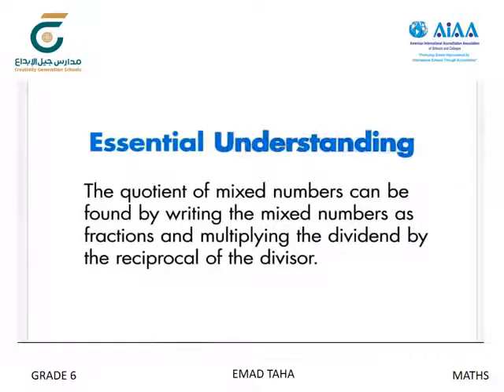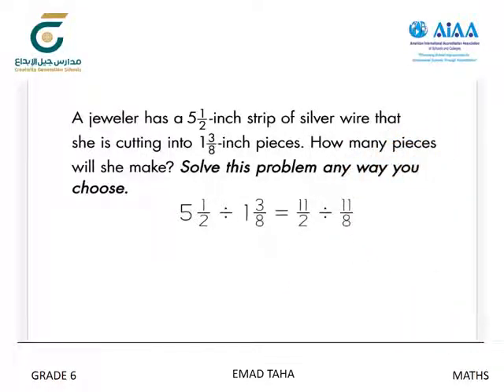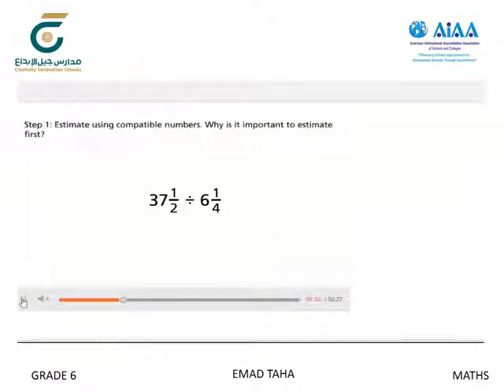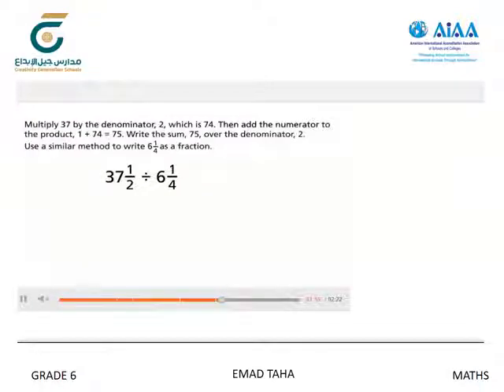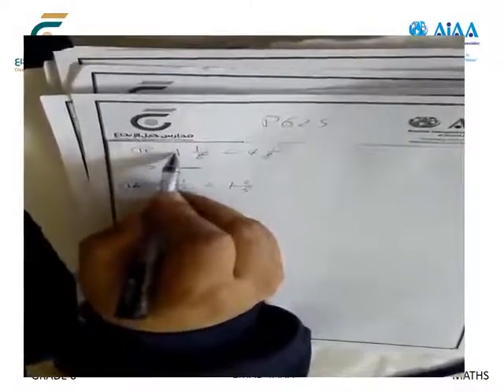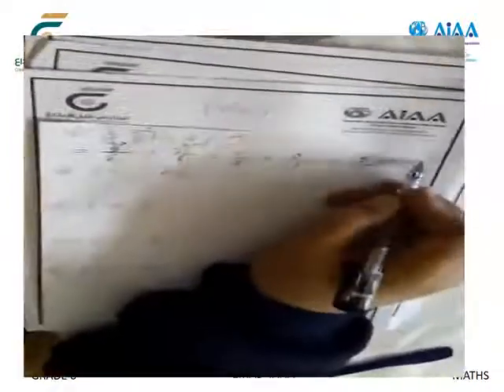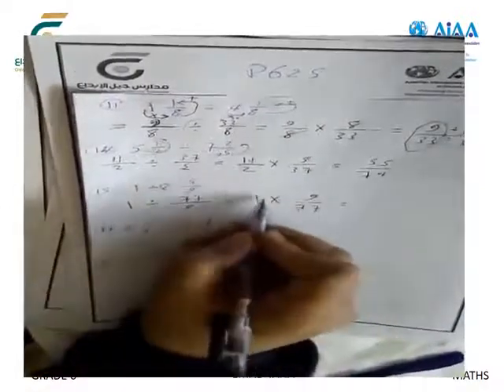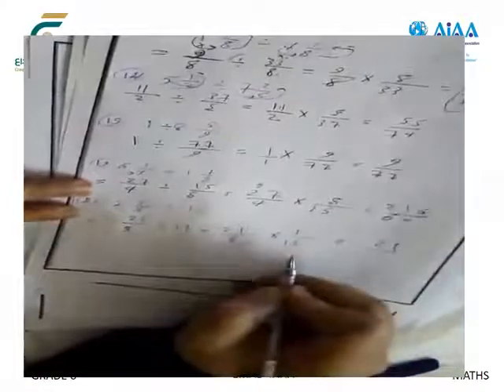grade 6 lesson 12 6 divide mixed numers mkv